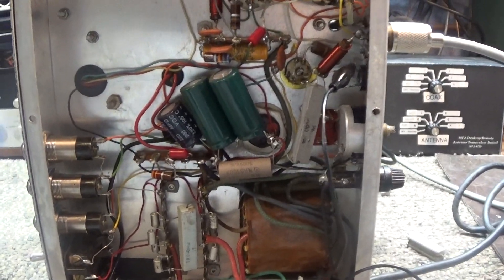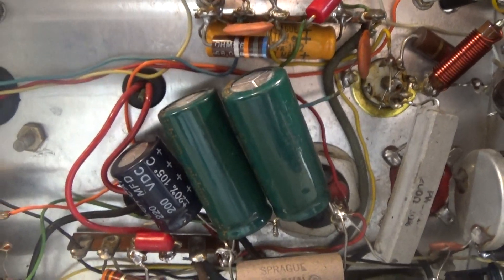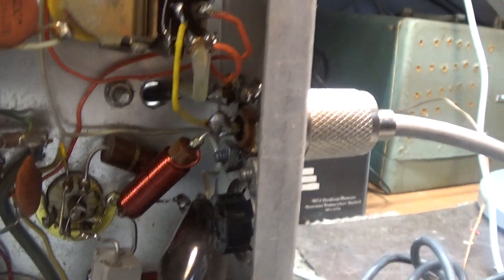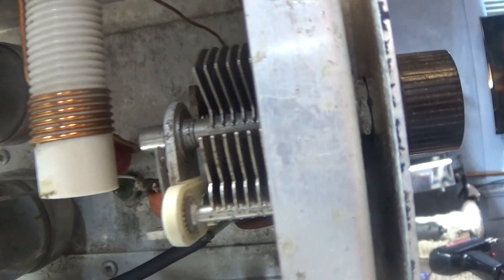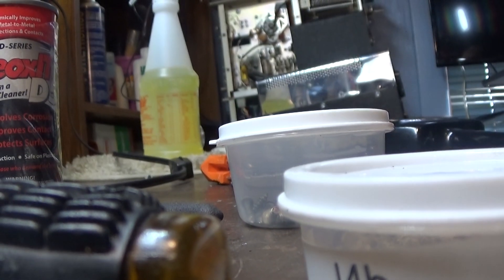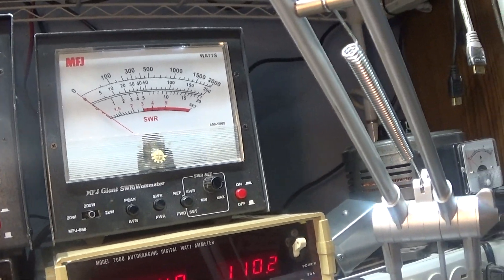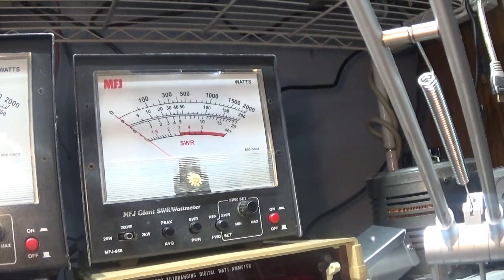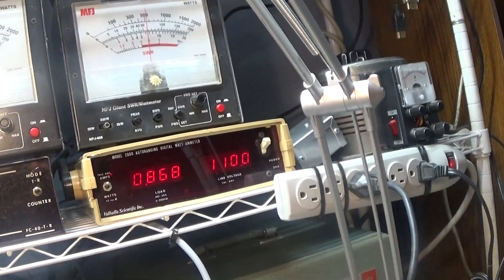Homebrew 50 watt dual 6146A amp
Vintage Homebrew 50 watt dual 6146 amp. Recapped and tested and it does 50 watts. Has bottom cover. Has 0A2 Tube regulated screen supply. No keying circuit, uses a foot switch jack in the rear.